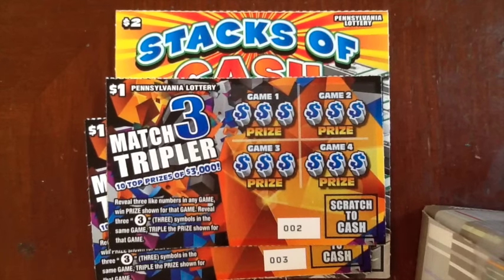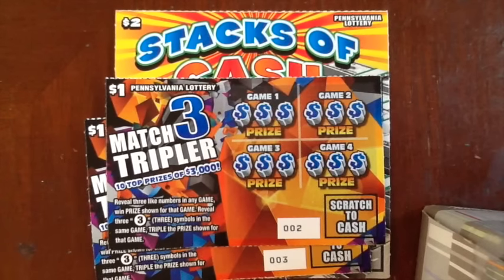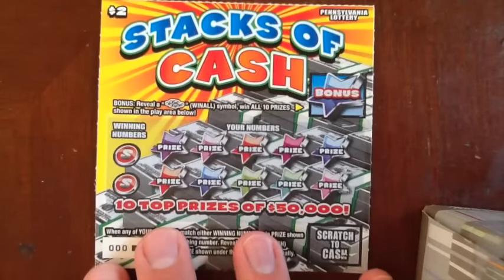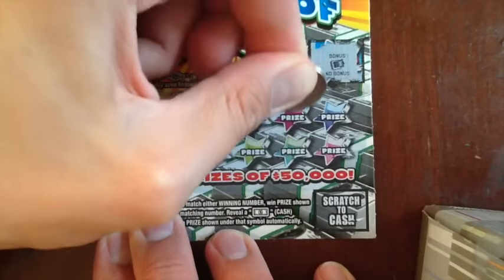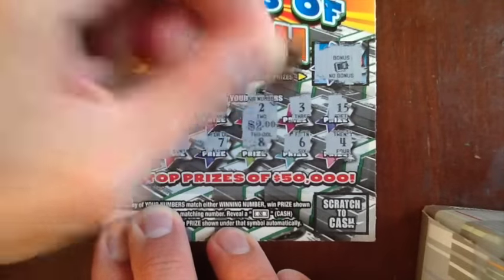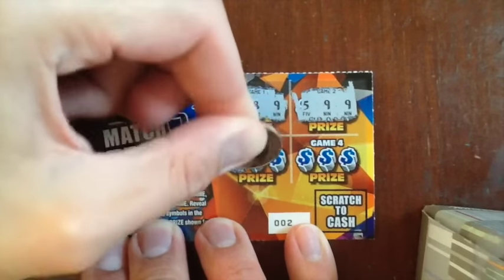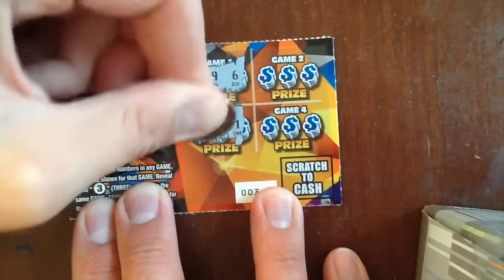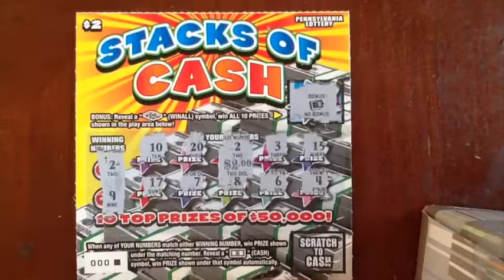NEW: $2 Stacks of Cash & Math 3 Triple - PA Lottery - Scratchers